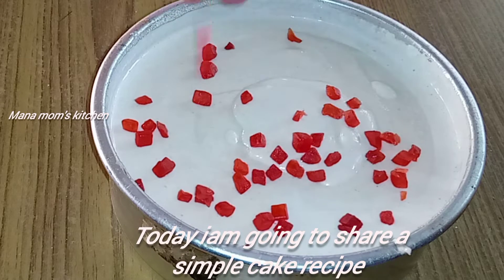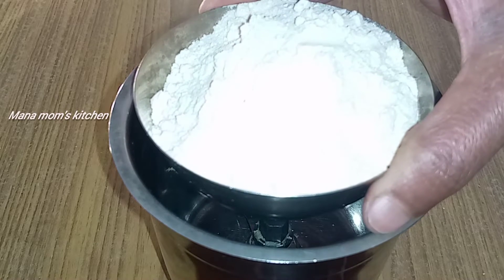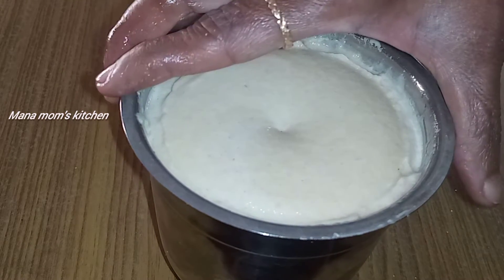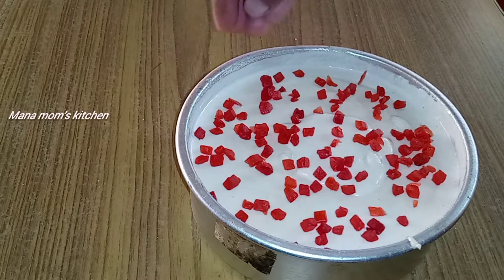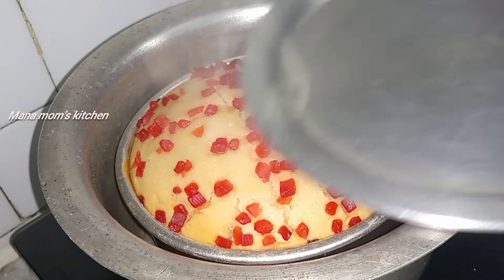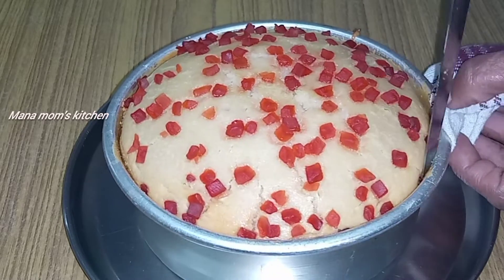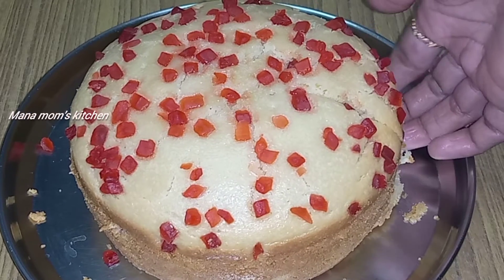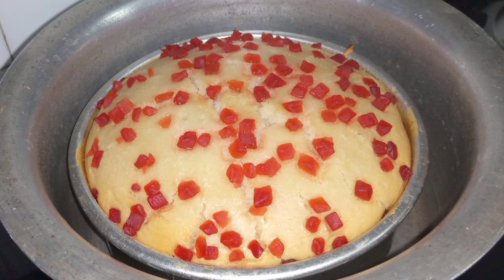పిల్లలు కూడా చేయగలిగే ఈజీ కేక్ రెసిపీ అది కూడా ఇంట్లో ఉన్న ingredients తో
పిల్లలు కూడా చేయగలిగే ఈజీ కేక్ రెసిపీ అది కూడాని ఇంట్లో ఉన్నవాటితో

hi friends in this video i'am going to show you in simple way

Learn how to cook in simple and easy way.